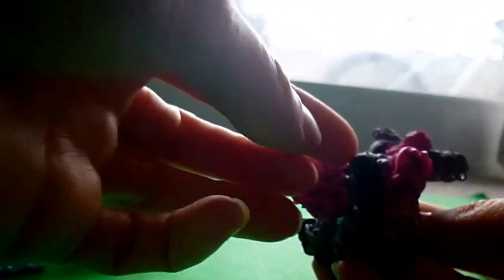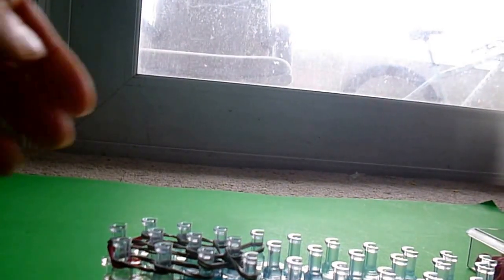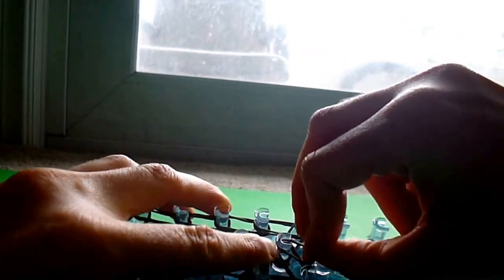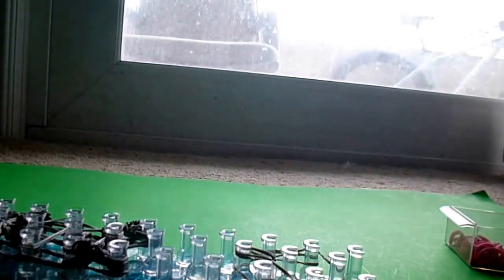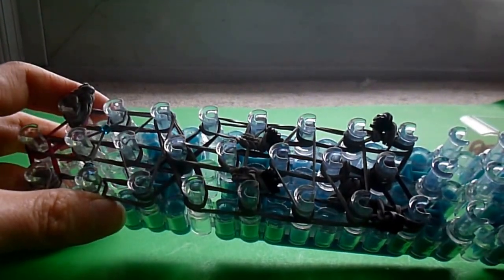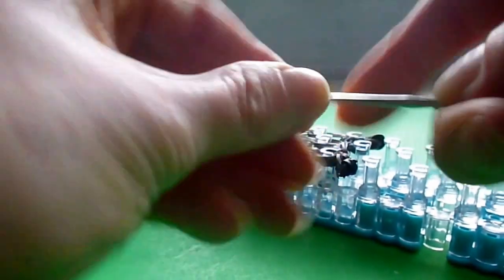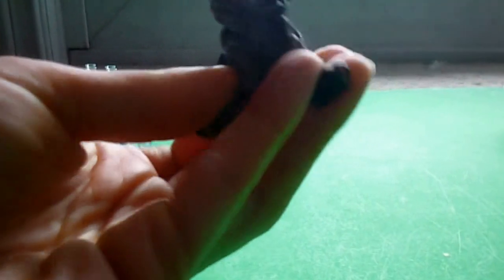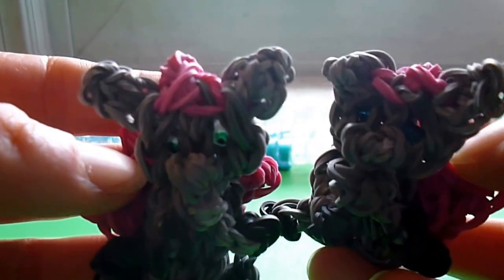Rainbow Loom Donkey/Dragon Babies (Shrek) Tutorial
How to make Donkey and Dragon's babies from "Shrek" on the Rainbow Loom!